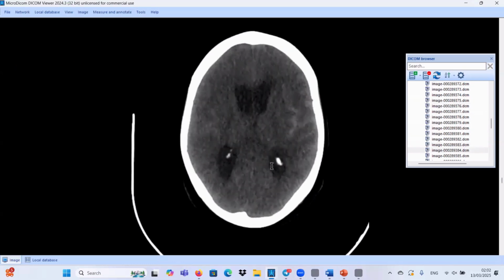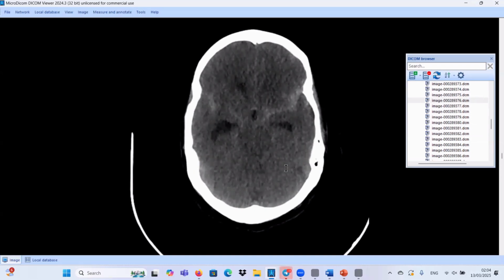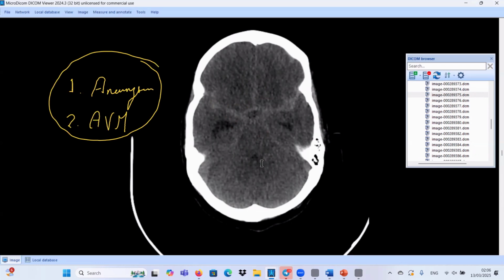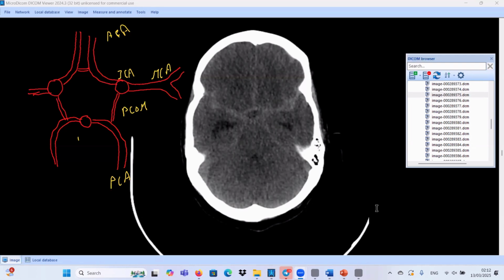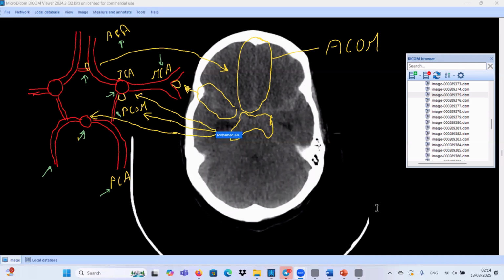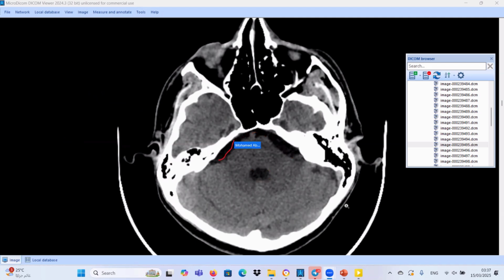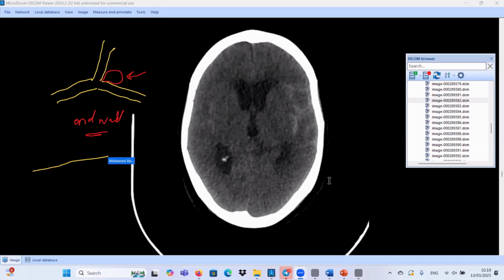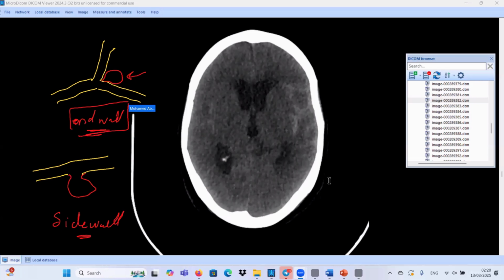Case #25 (Emergency CT brain course)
First...

Thanks for Dr. Aya Elborgy. MSc
Assistant lecturer of Radiology- Beni Suef university
Teaching points:
1. CT criteria of the non traumatic subarachnoid hemorrhage (SAH).
2. How to predict the site of the cerebral aneurysms in the non traumatic SAH.